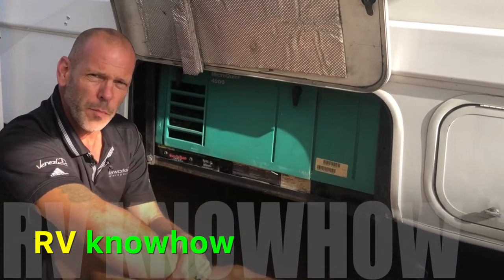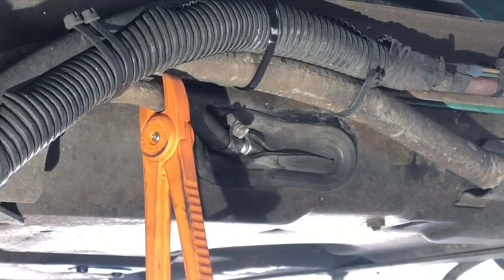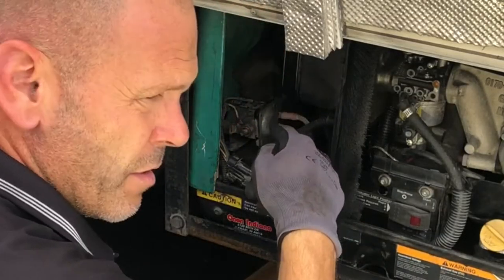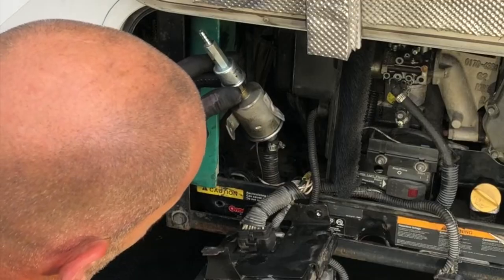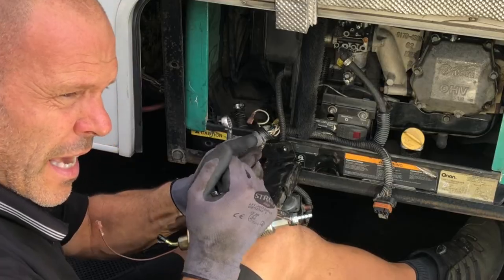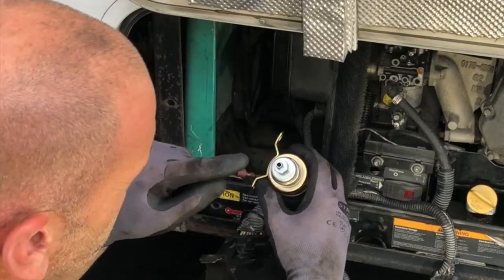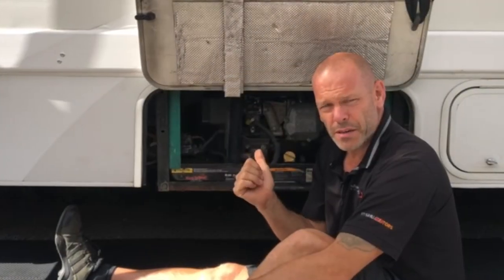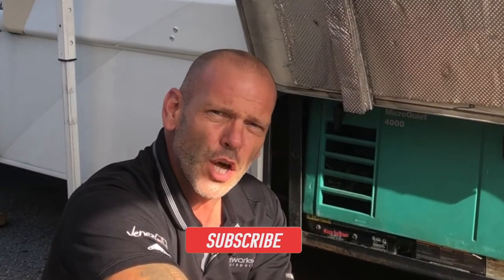RV Onan Generator Fuel pump and Filter replacement. A Step by Step walk through.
DIY change your Onan Generator fuel pump and filter with this easy to follow video.
A detailed description saving you lots of time and money, giving you the confidence to DIY your RV and change the Generator fuel pump and filter with ease.